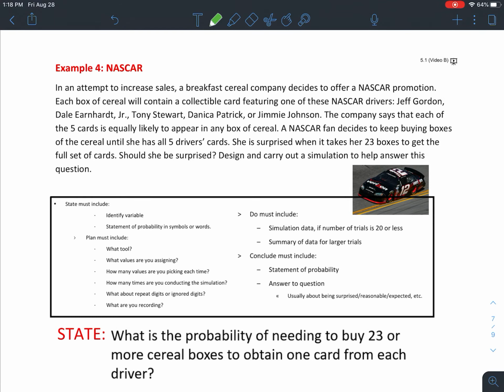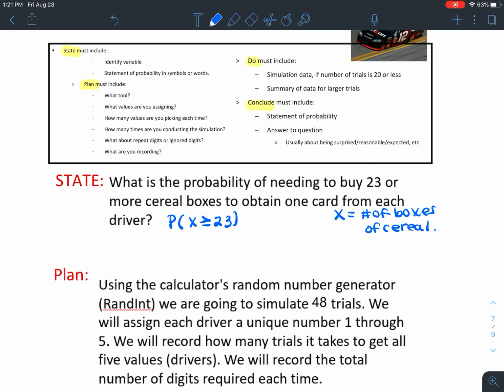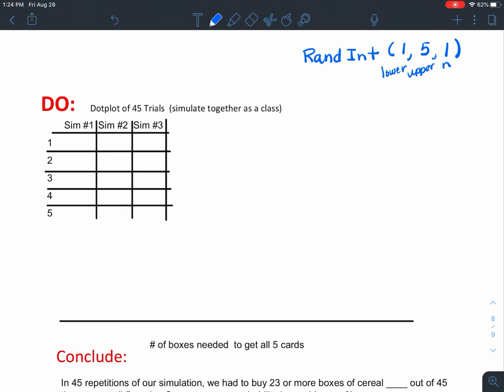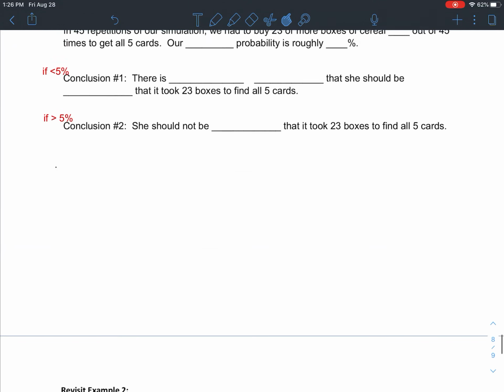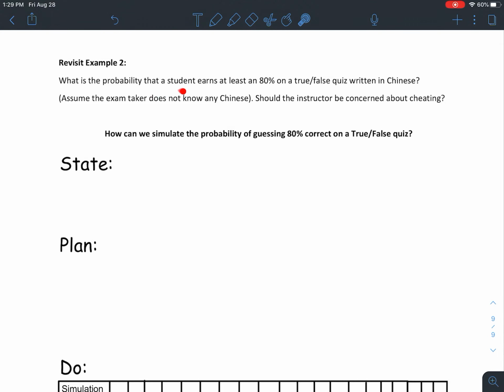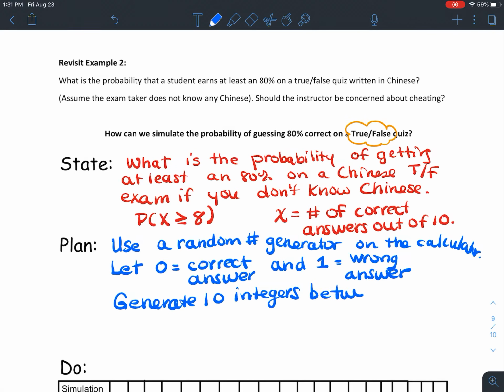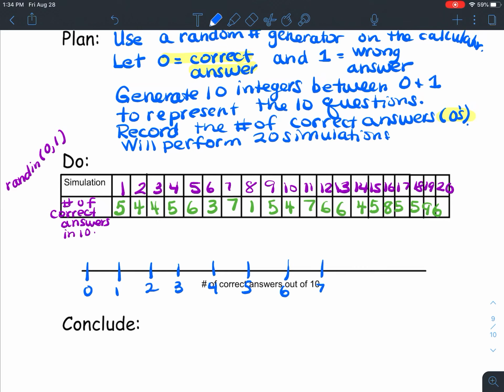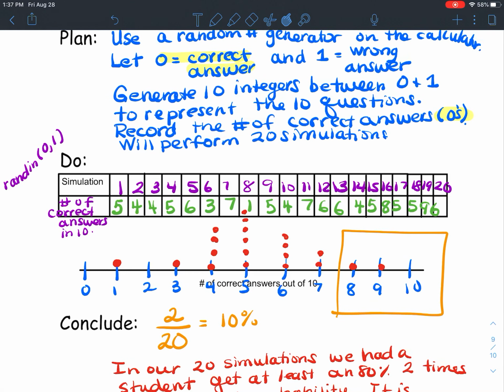AP Stats 5.1 Video B (More with conducting simulations)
(More with conducting simulations)